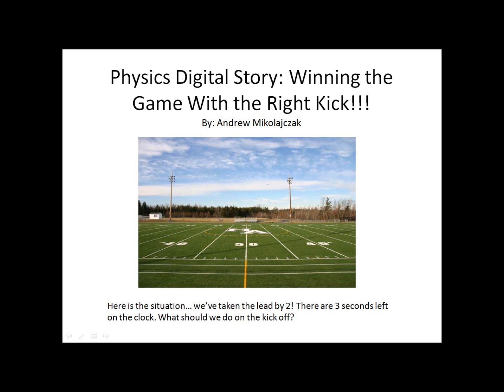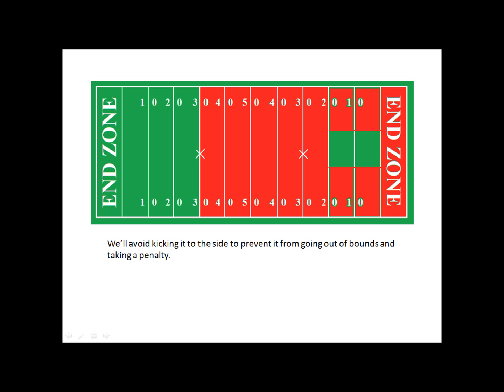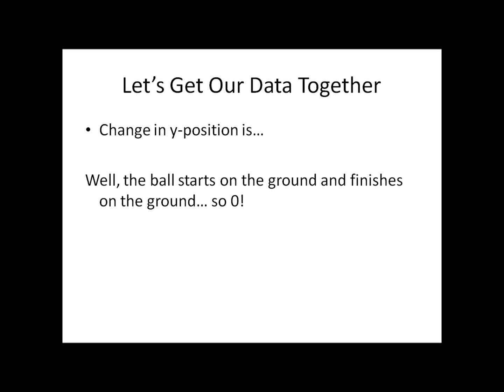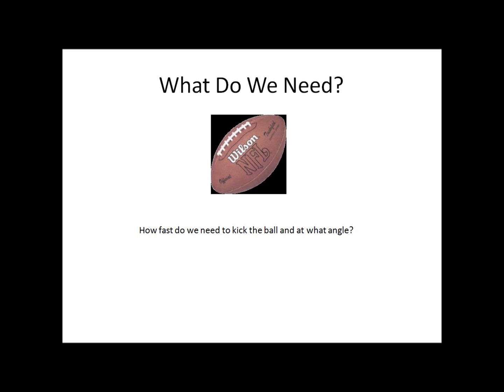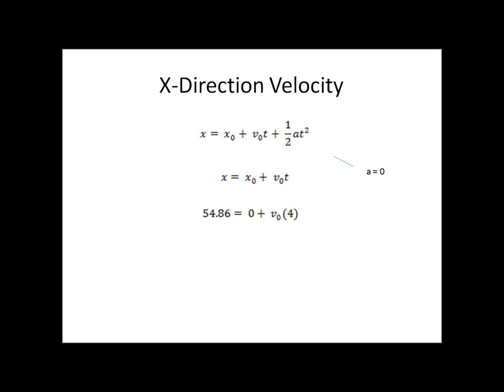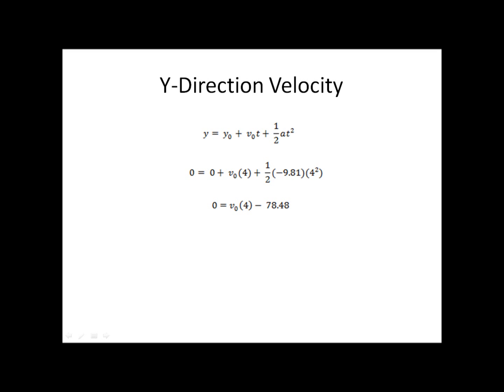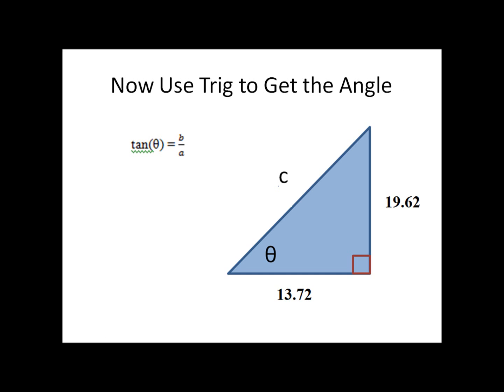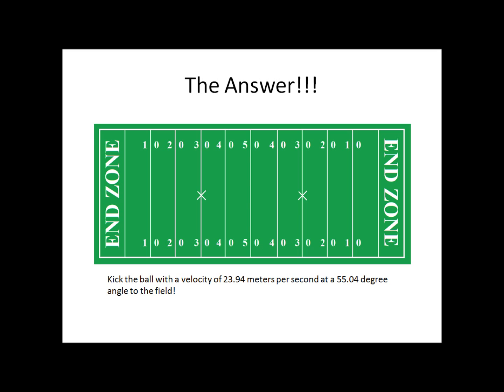Physics Football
An example of a Physics problem involving projectile motion.